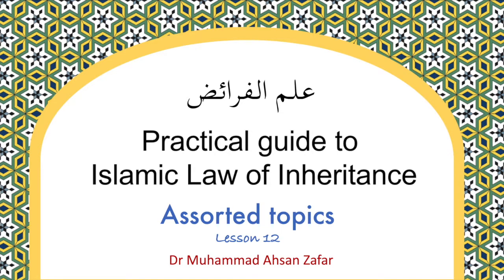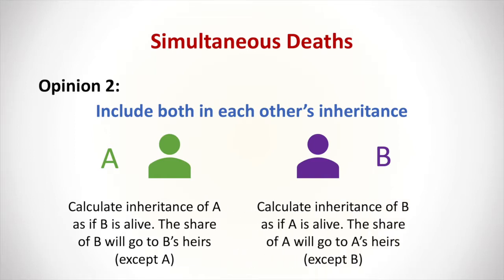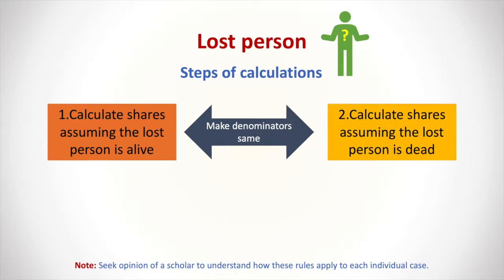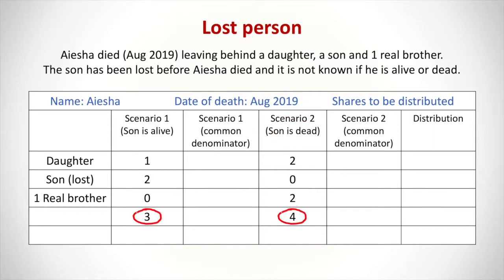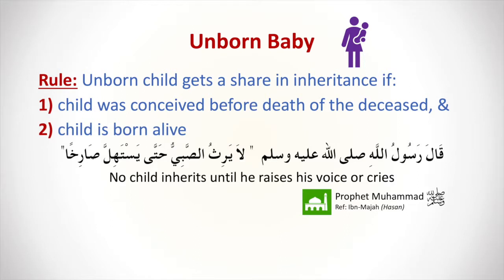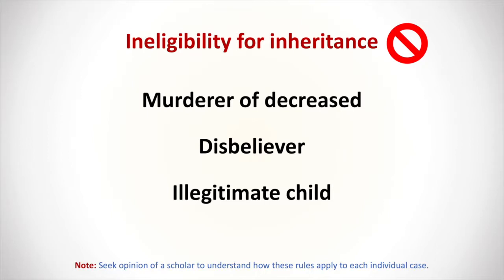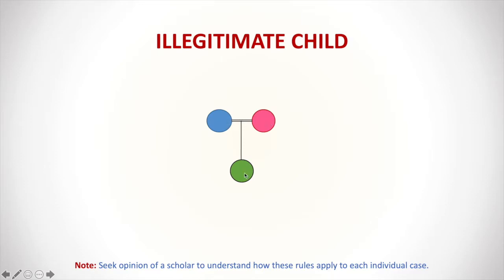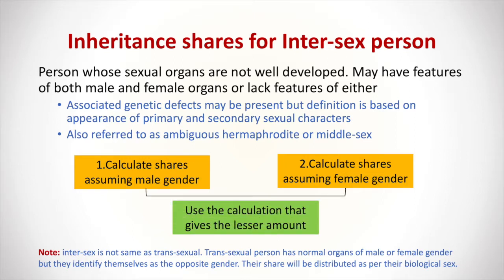Lesson 12: Assorted Matters in Inheritance - Practical Guide to Islamic Laws of Inheritance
LEARN ISLAMIC INHERITANCE, MADE EASY AND INTERACTIVE

This video mentions assorted matters that may come up while calculating inheritance shares. This also gives us an idea how rich and detailed is our beautiful religion that provides guidance in such comprehensive way. Alhamdolillah.
This video mentions general principles. Please consult local scholars and experts to understand how to apply these principles in your specific scenario.
This course makes it easy to learn Islamic Laws of inheritance with interactive videos and assignments.